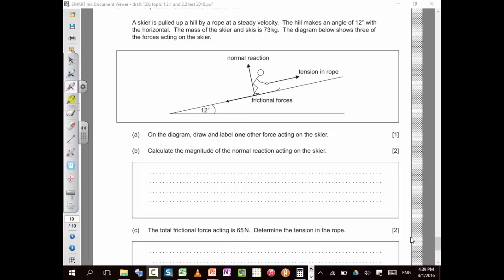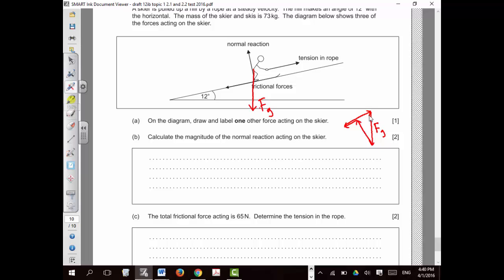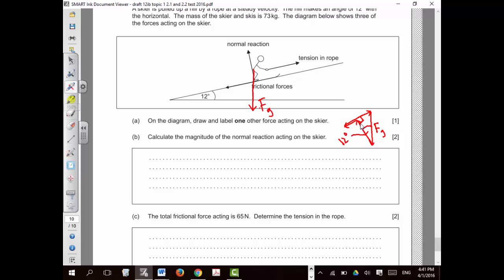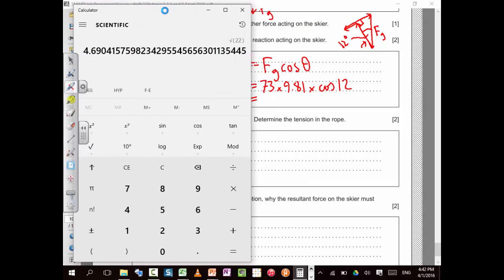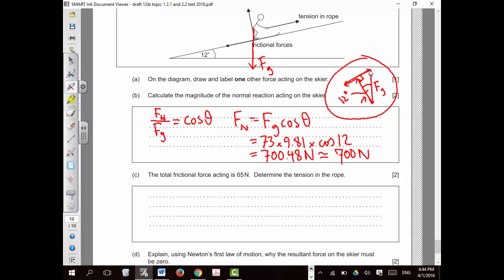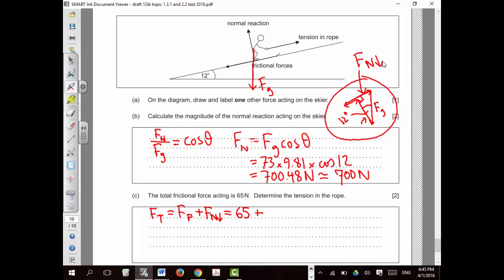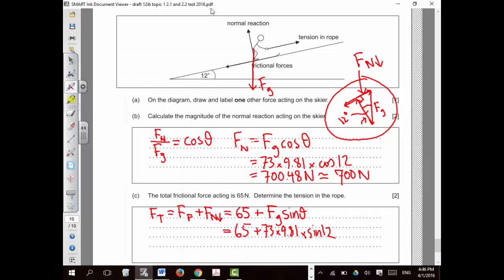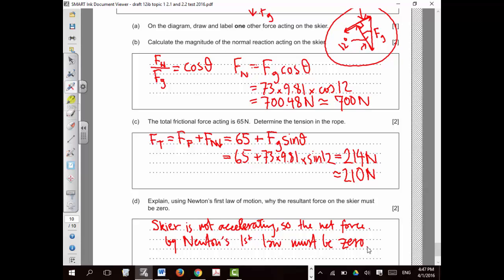2 1 and 2 2 test answers B3